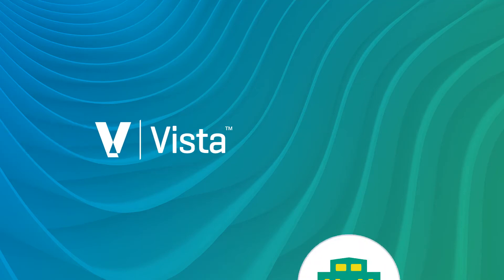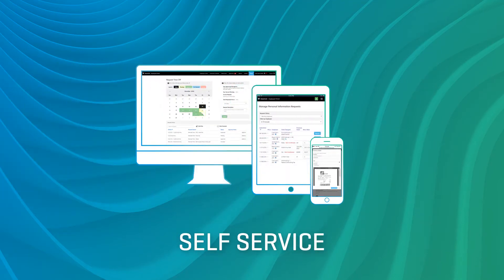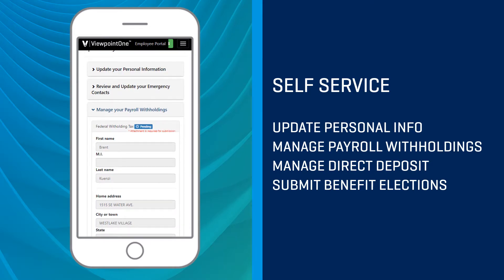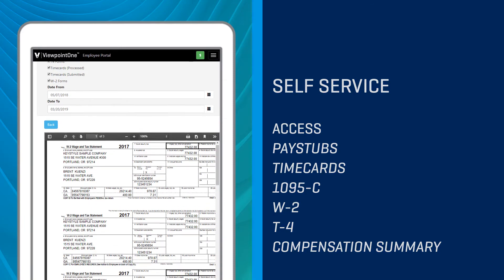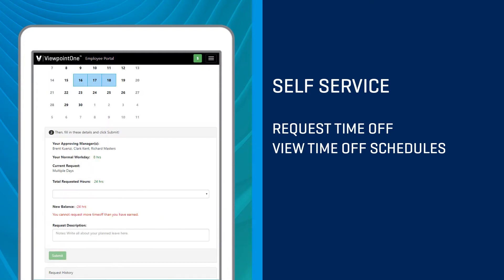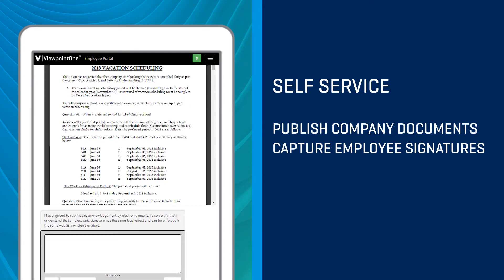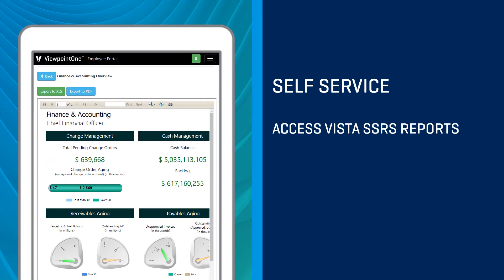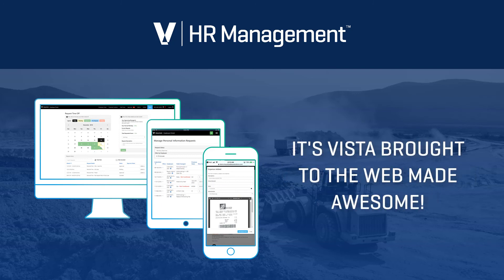Employee Self Service with Viewpoint HR Management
Save your HR team some time and allow your employees to self-serve when it comes to time-off requests, scheduling, personal info, paystubs and more using Viewpoint HR Management.

"If you're using Vista as the single source of truth for your office, it's now easier than ever with Viewpoint HR Management to empower your  construction employees to update their own personal information through self-service from any browser connected device integrated directly to Vista. It's Vista brought to the web, made awesome.

Employees can access their past pay stubs, timecards, download 1095-C's, W2's or T-4's without having to put in a request with a supervisor to extract or create. It's all created automatically.

Your employees can request time off on an easy to use form that allows them to forecast time off in the future based on accrued time, while HR staff and managers can configure unique accrual schedules, permissions and approvals. Then see who on your team will be on the job site or in the office on a given day or week.

Viewpoint HR Management lets you take documents for employee review and signature digital, post important compliance documents, and capture your employee signatures in one central location, and simply extend the most up to date SSRS reports from Vista to your employees to access in the field, office, or on the go so that they always have the most accurate data from Vista.

Viewpoint HR Management empowers your construction employees by allowing them to easily control and access their own information. Viewpoint HR Management is Vista brought to the web made awesome."

To learn more about Viewpoint HR Management, visit our